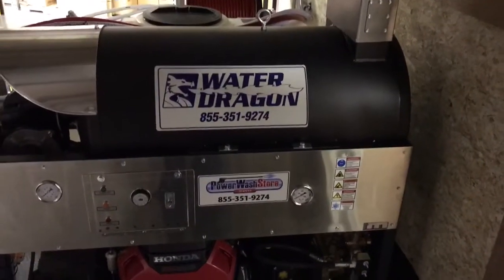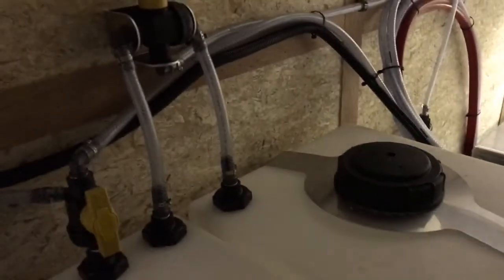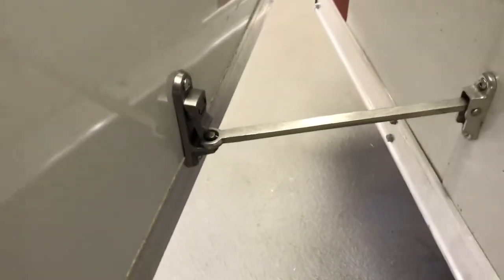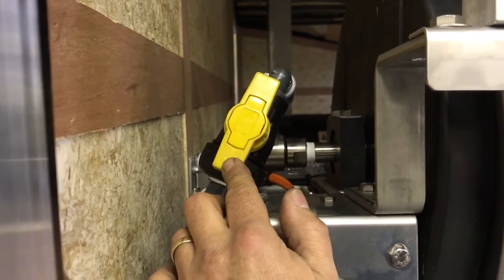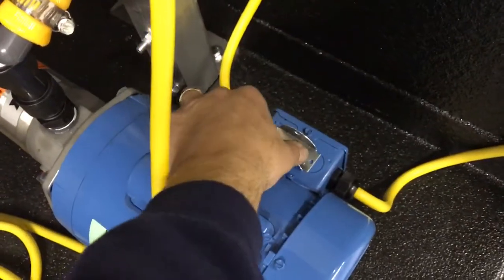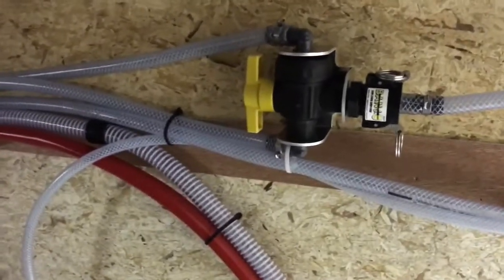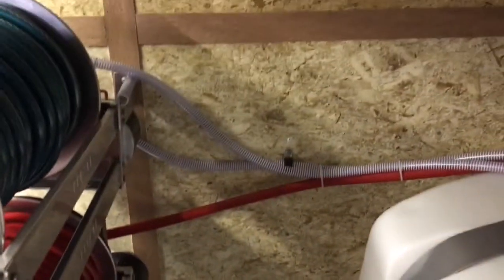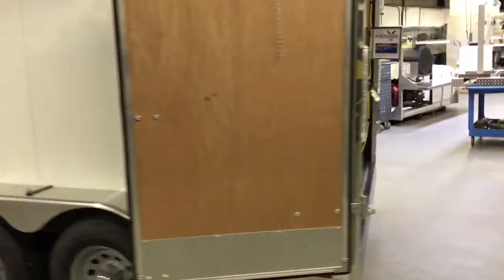Top top-secret Agent Clean pressure wash and soft wash trailer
Agent clean soft washing and pressure washing trailer with slimline water dragon. Control wizard remote control on off for booster pump and proportioner for mixing of detergents.